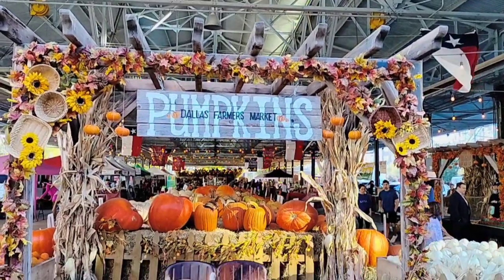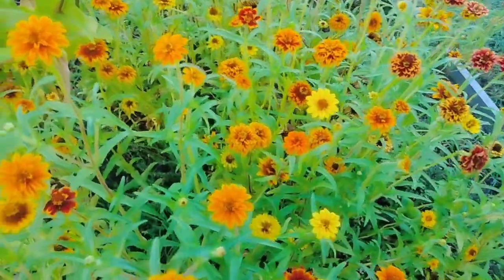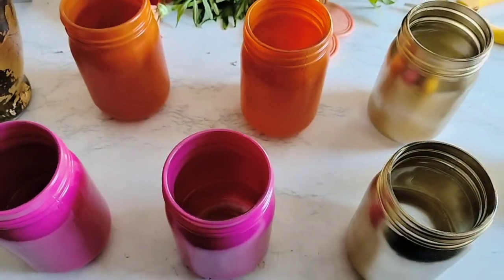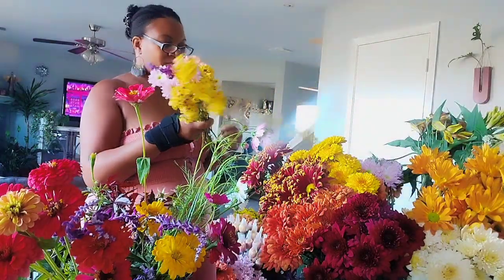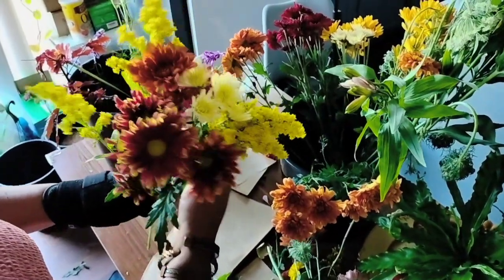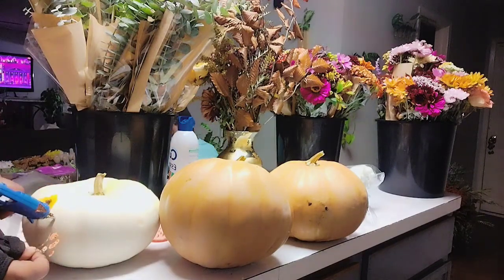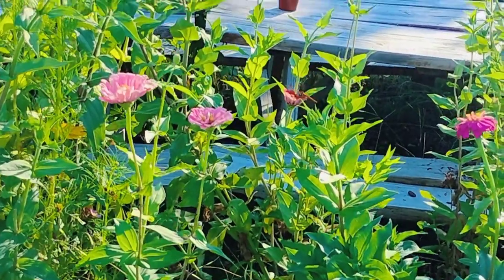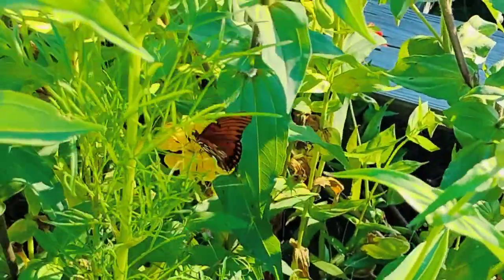Bouquet ideas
How To Make Bouquets